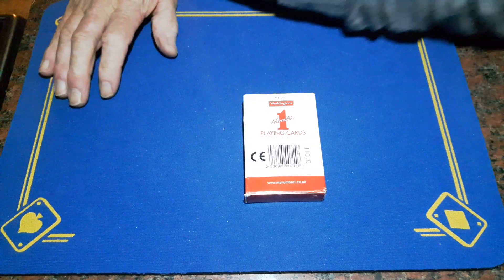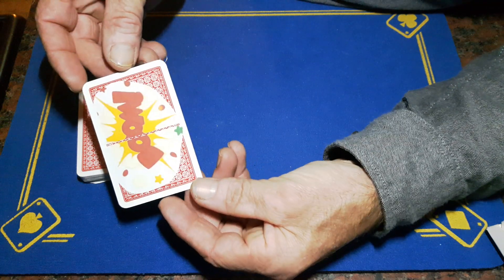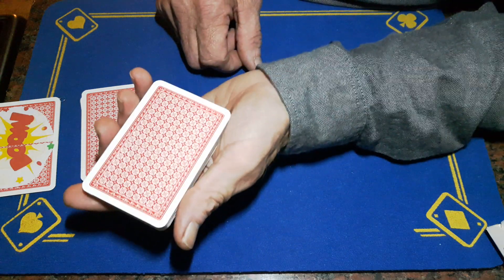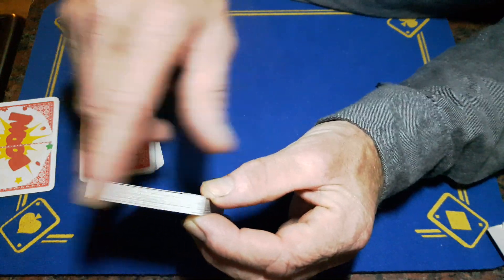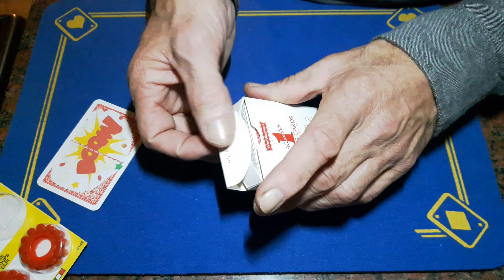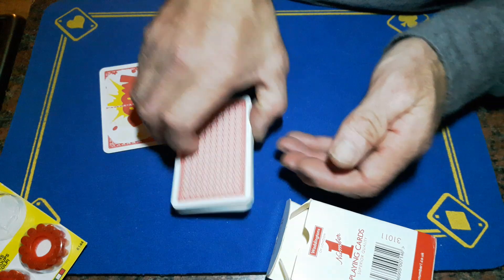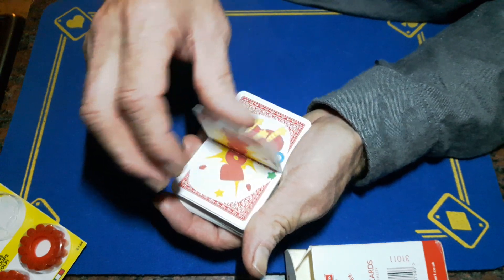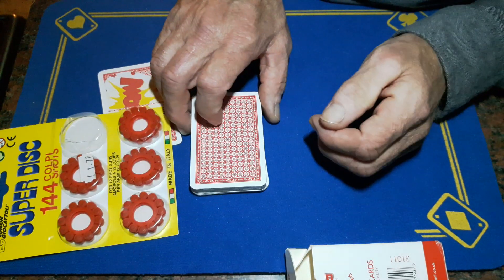magic trick/exploding deck card trick revealed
Halloween card trick tutorial
Boom deck
cap banger